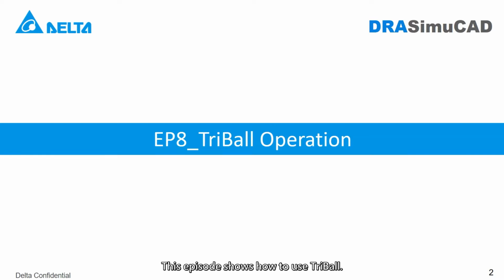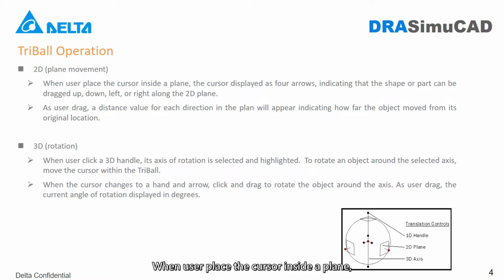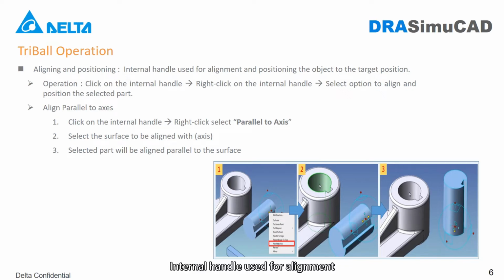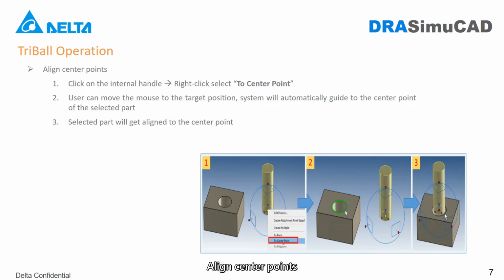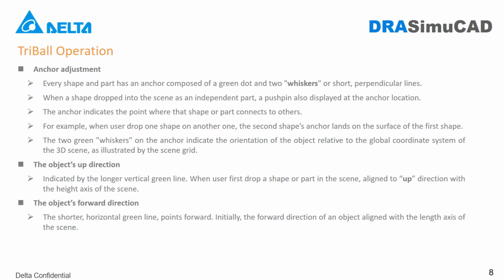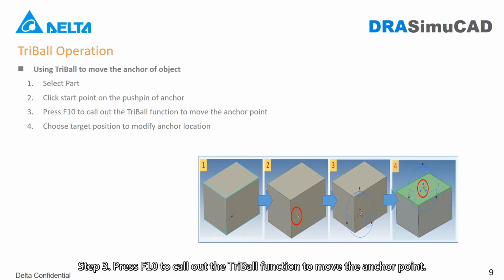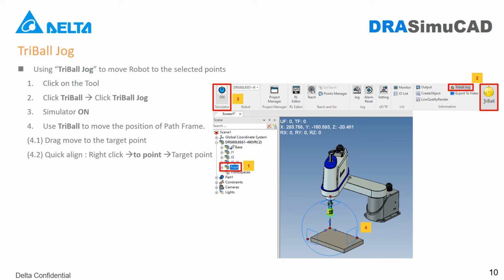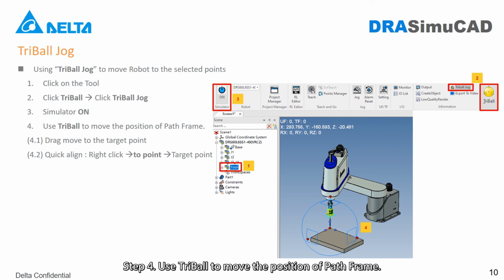Delta Robotic Simulation Platform DRASimuCAD(8) - TriBall Operation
Delta Robotic Simulation Platform (DRASimuCAD) This software features CAD/CAM design capabilities for robot workstations and is optimized to shorten setup time and enhance introduction efficiency. It not only supports modeling, robot programming, simulation, automatic processing path generation, but robot project creation and introduction.